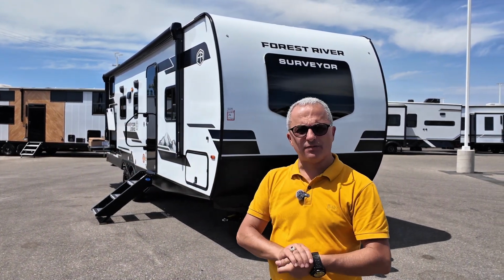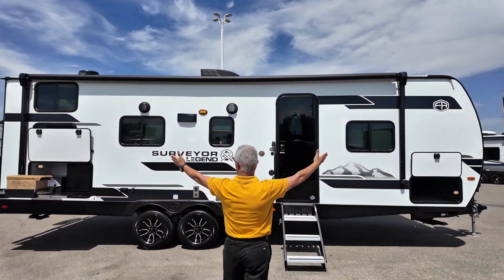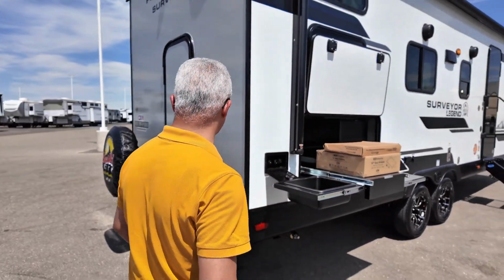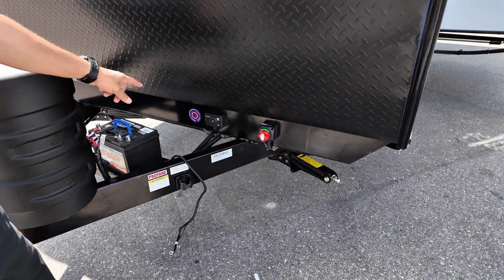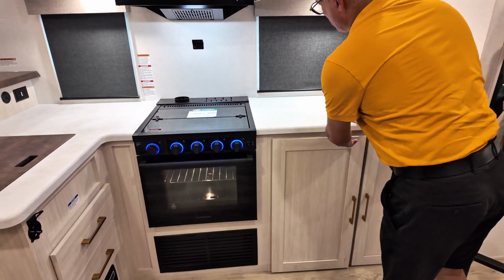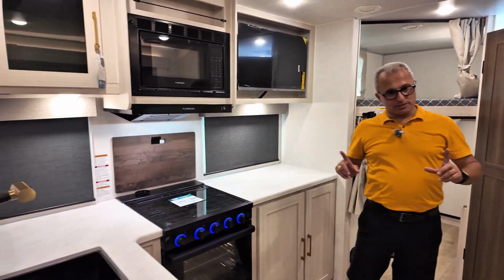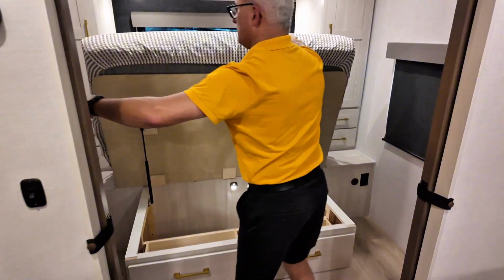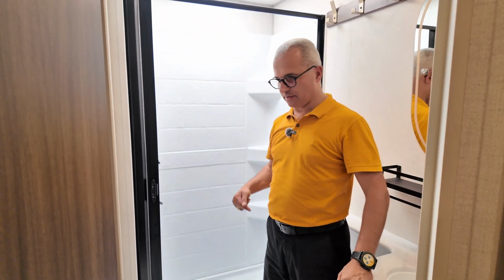2026 Forest River RV Surveyor Legend 260BHLE!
New 2026 Keystone RV Reign 13RK!

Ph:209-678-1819